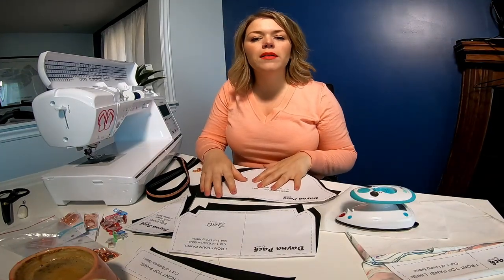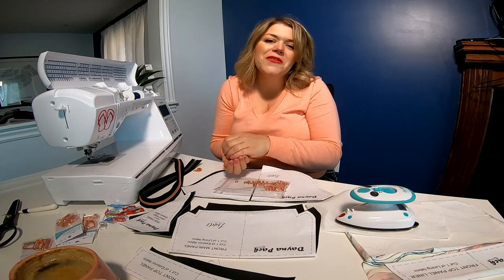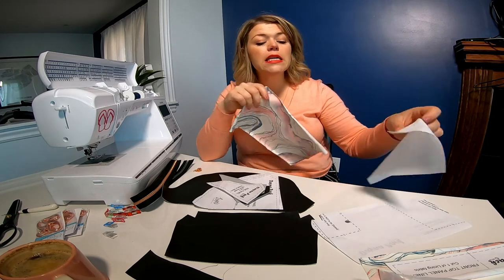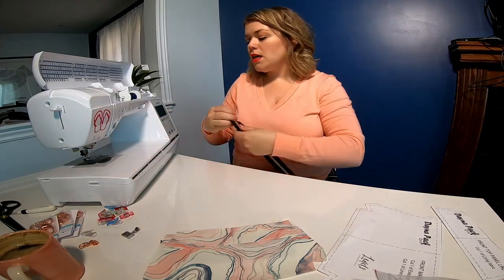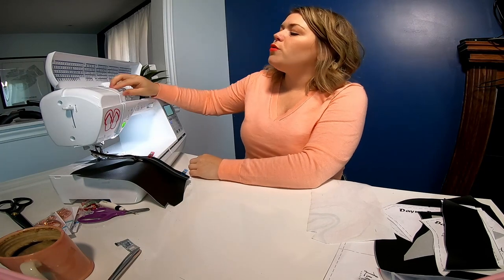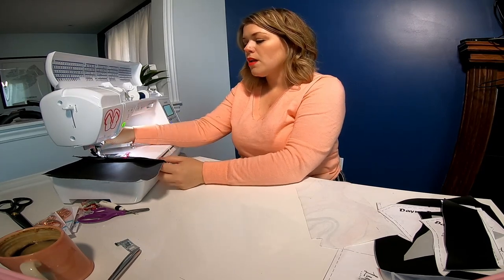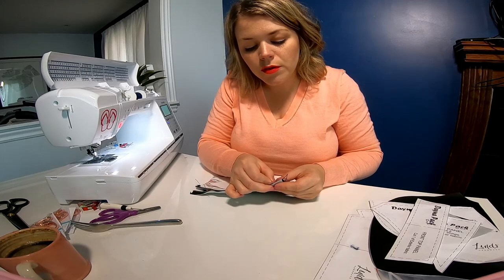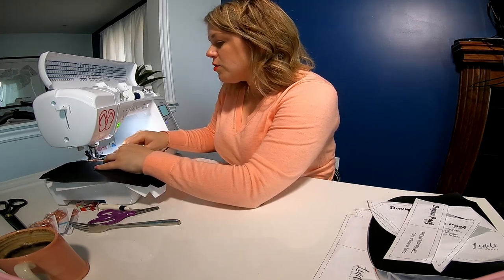Dayna Pack Sew A Long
Learn how to sew a HipPack FannyPack using the Linds Handmade Treasures pattern.

Further details to follow